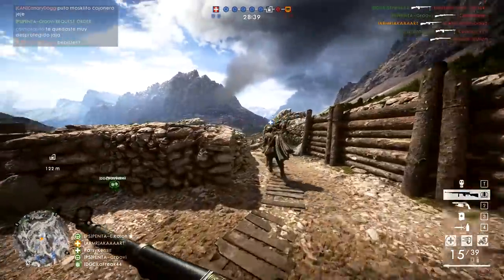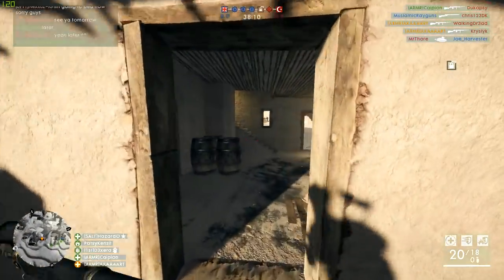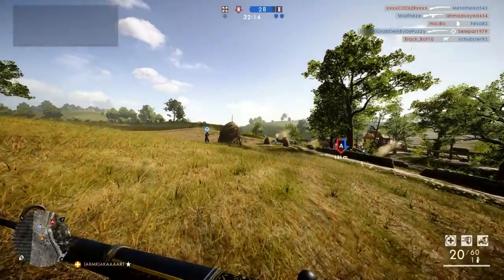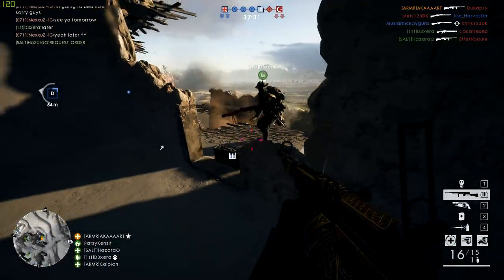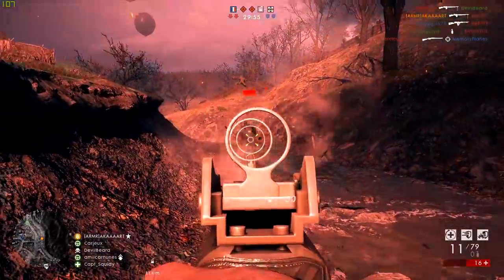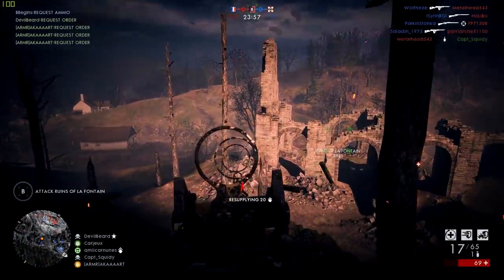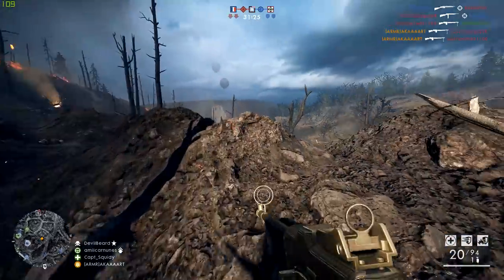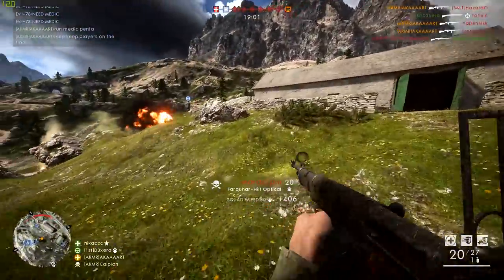CRATE VS POUCH: Which is better for Medic and Support Class? - Battlefield 1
Let me know down in the comments what you prefer to use!